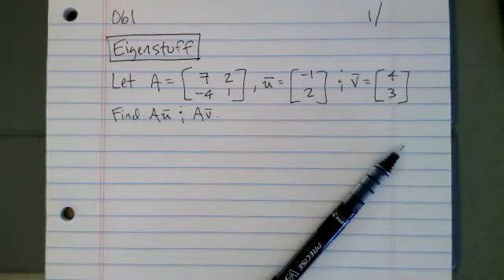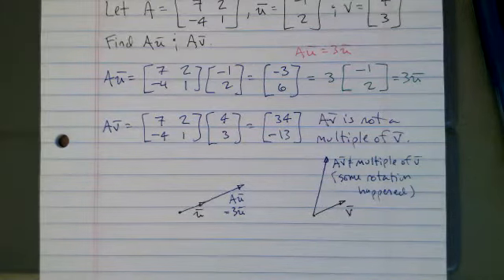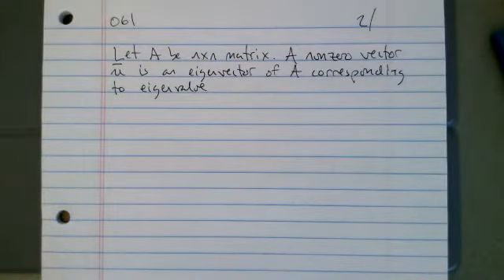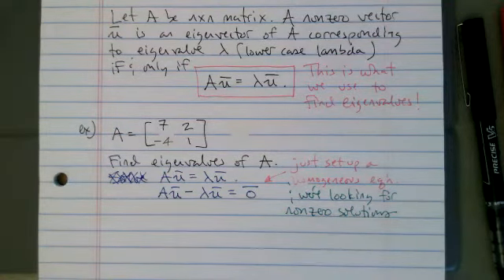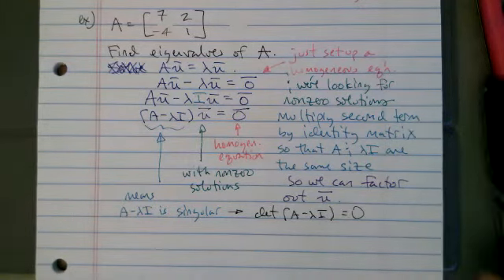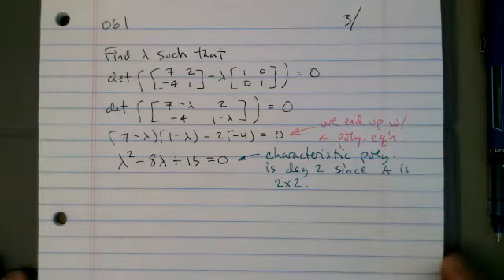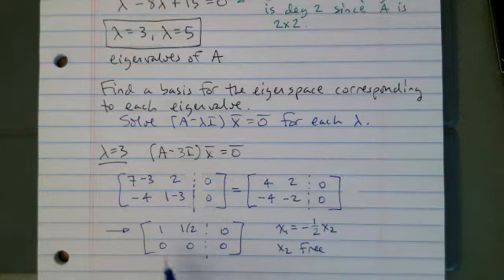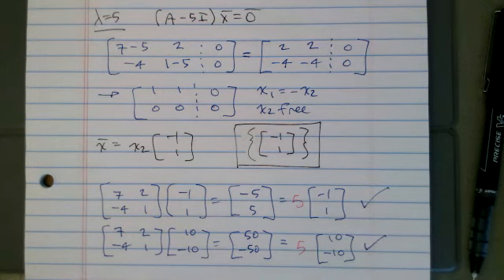2020 Summer MATH 270 Notes 061 Part 1